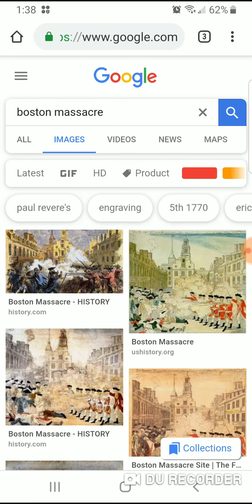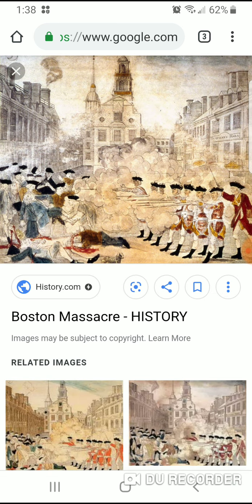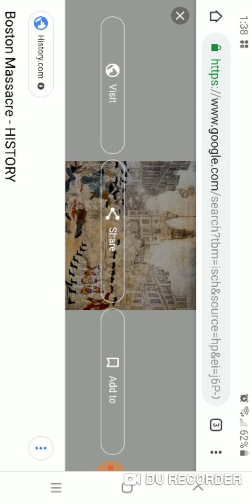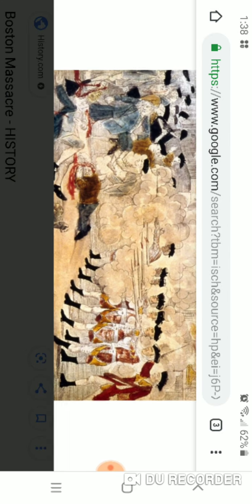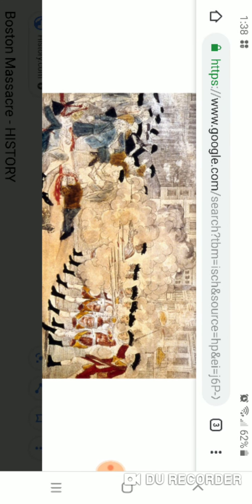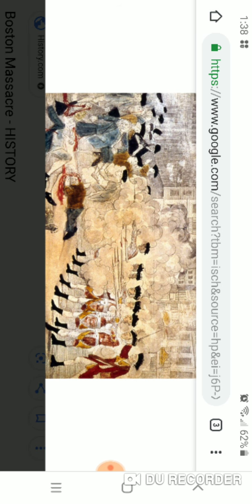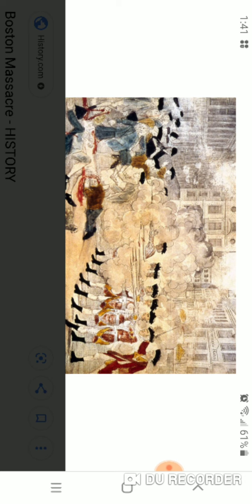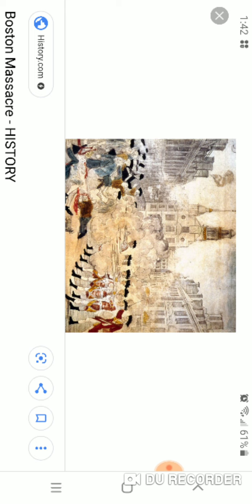Boston Massacre and understanding sources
A brief video on the Boston Massacre and how history is created through media